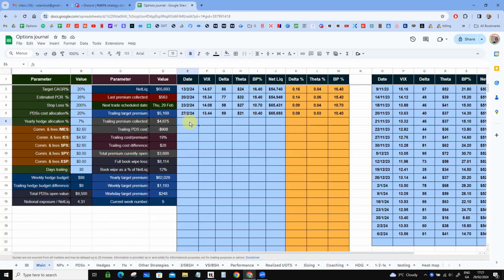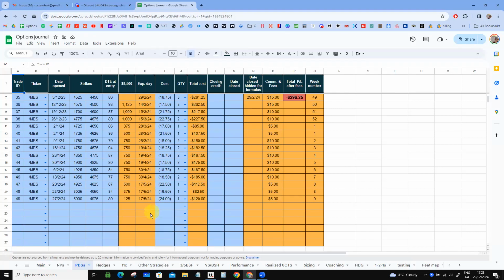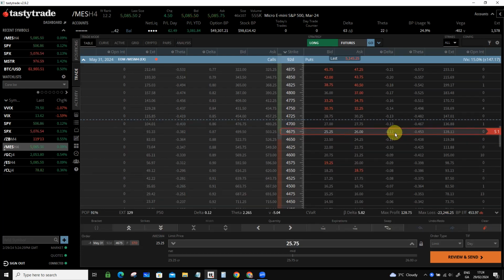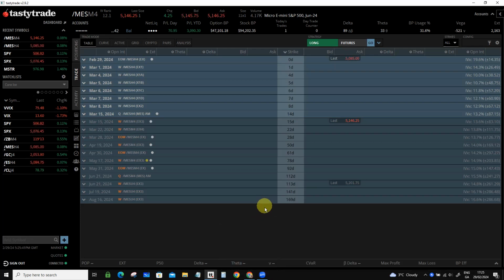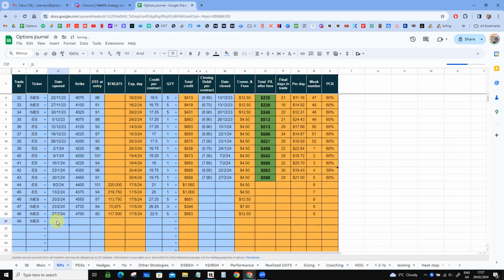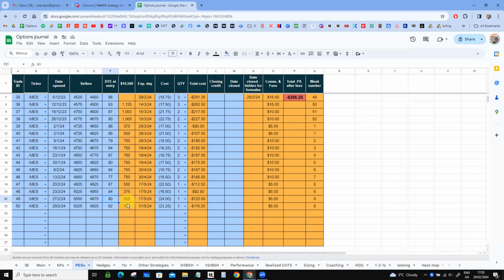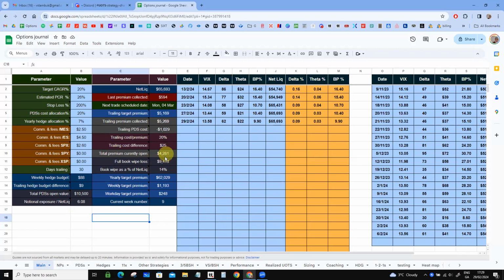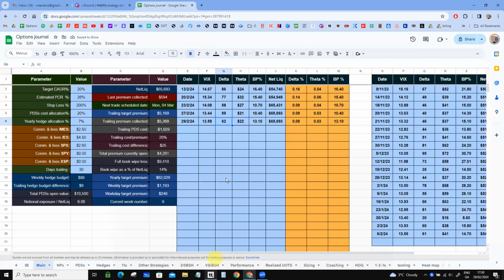Live options trading Feb. 29th - Another day, another trade